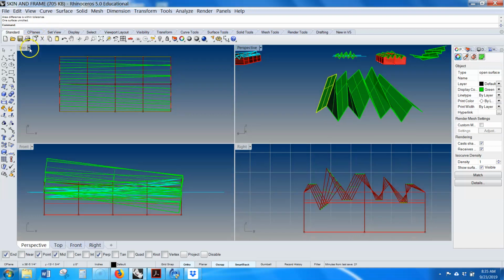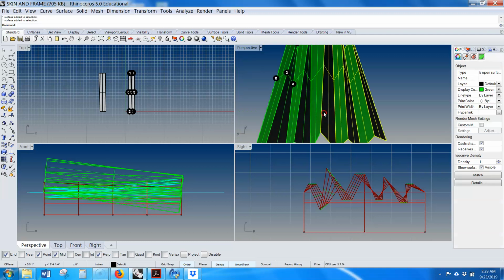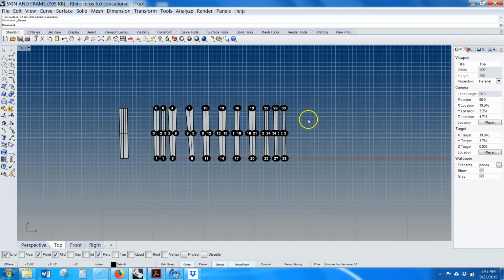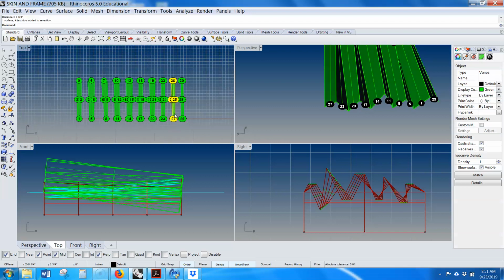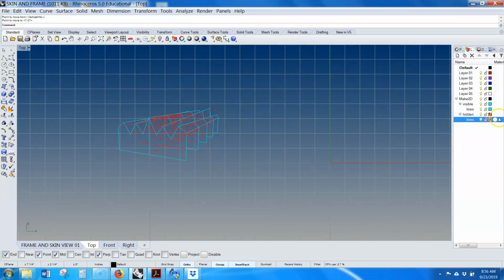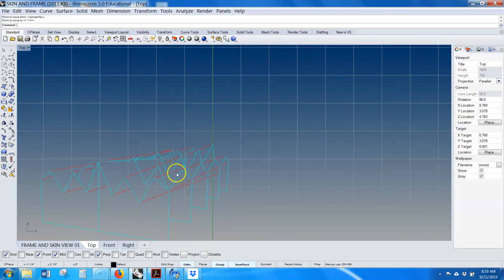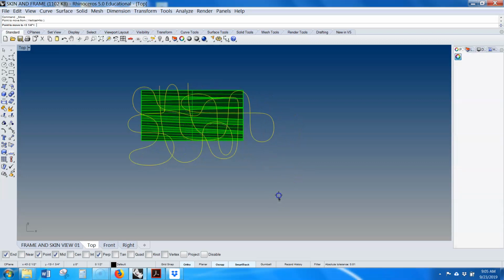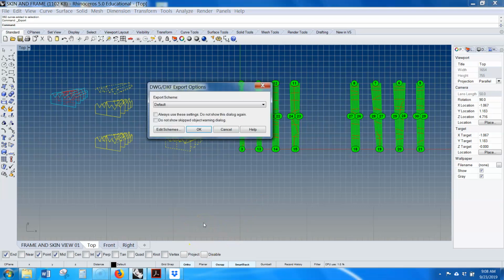04.4 FRAME + SKIN